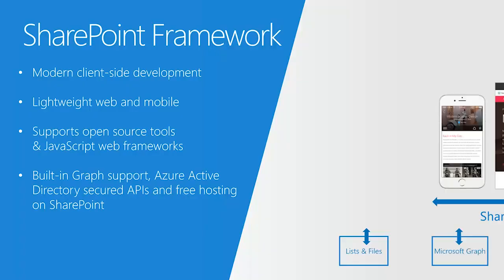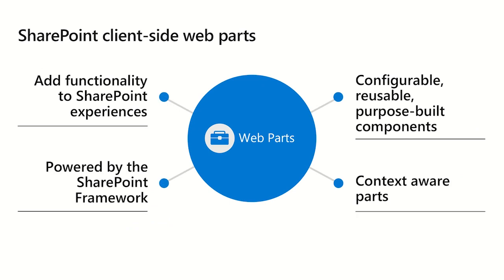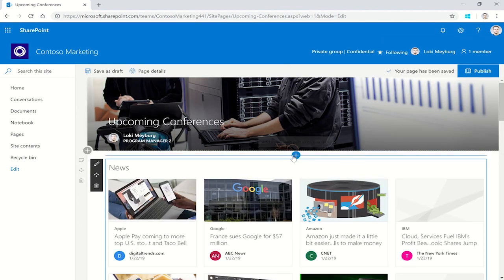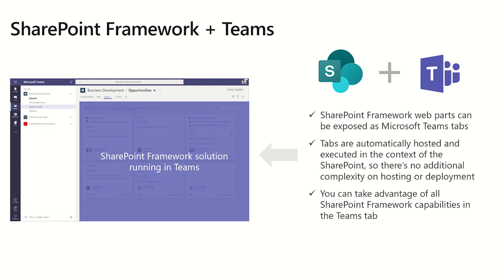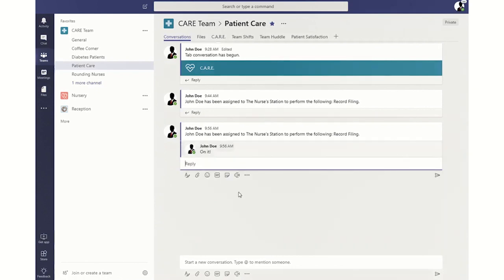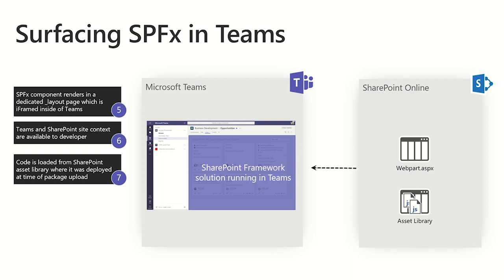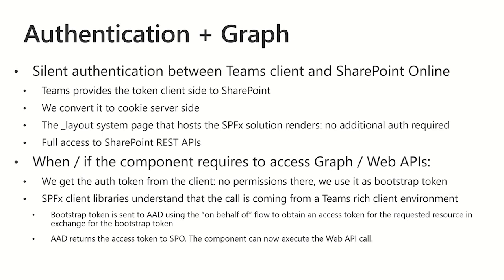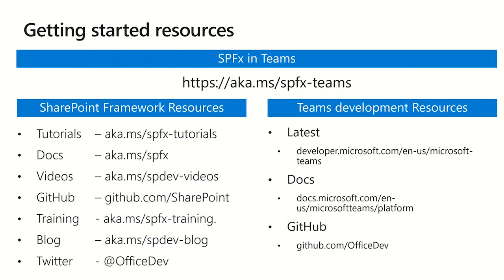SharePoint Framework Overview for Microsoft Teams with Loki Meyburg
Overview of the Teams SharePoint Framework (SPFx), how to host a SharePoint web part inside of a Teams tab as well as host a Teams tab in SharePoint